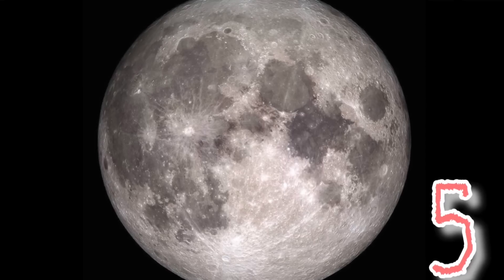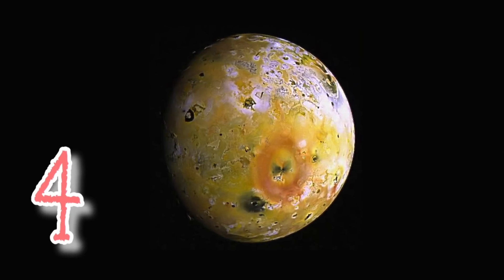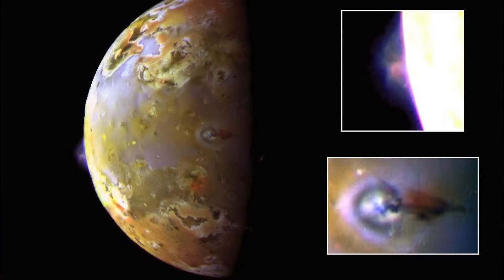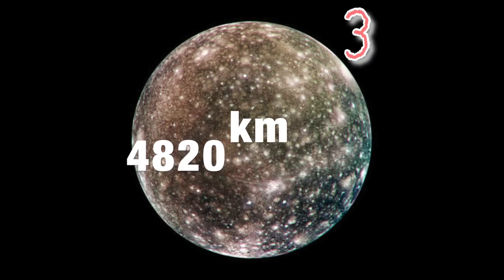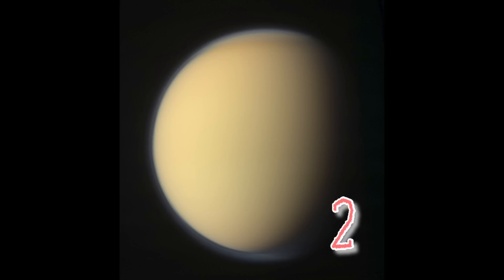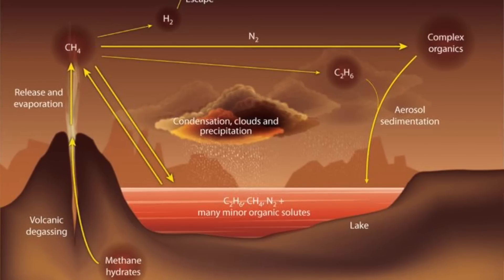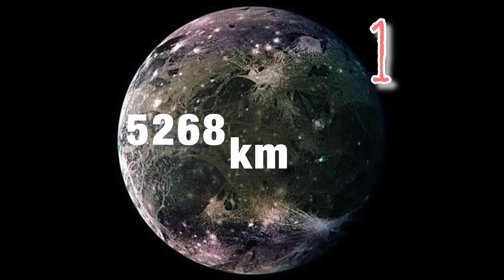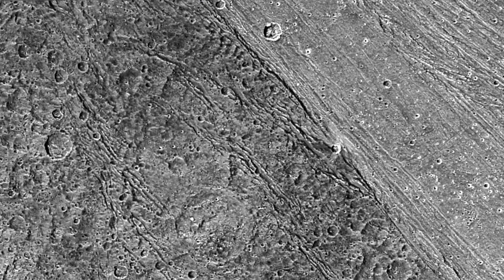The Top 5 Biggest Moons in the Solar System!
Hi everyone and welcome to this new series of scientific top 5's.

Today we take a look at the top 5 biggest moons in the solar system.